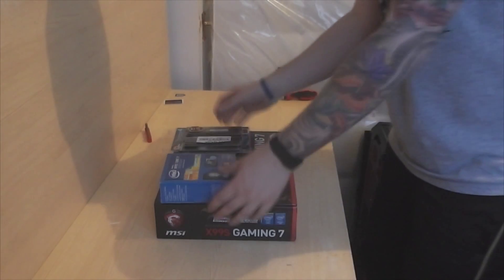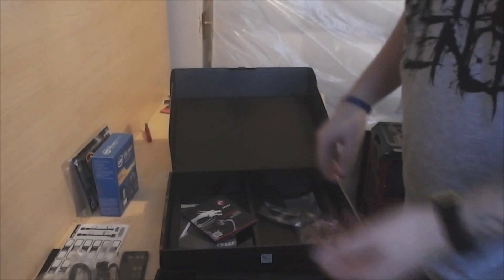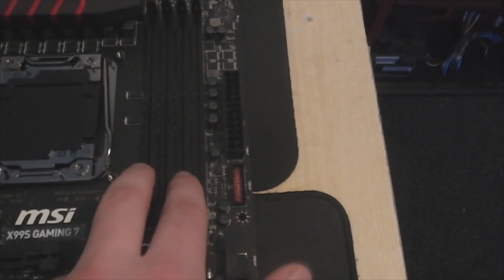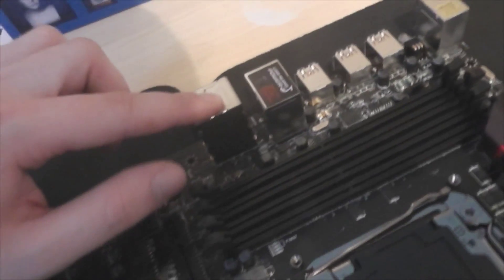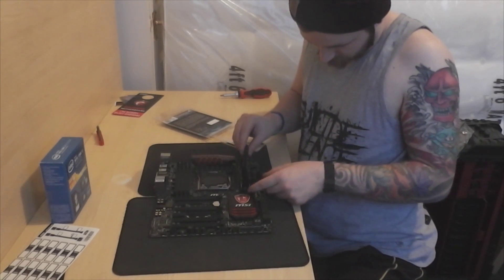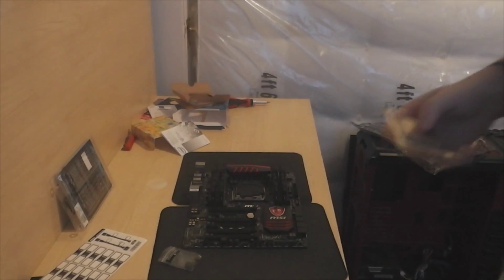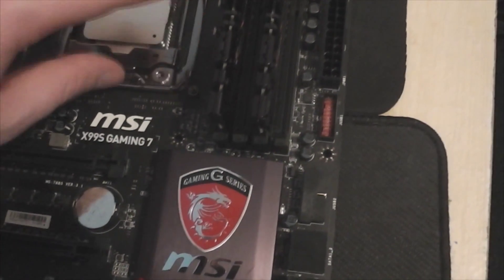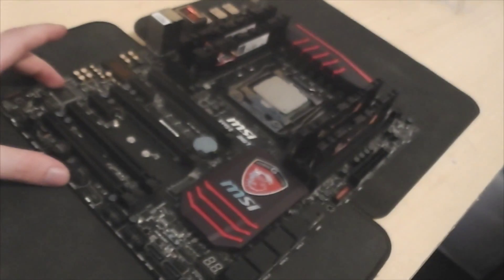Building a BEAST! 6 core i7, GTX 970 PC Build! Part 4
Finally!

After like over two years of saving up! Hard work, and determination, I've finally managed to get my PC built!

Twitch.TV/MothershipV1